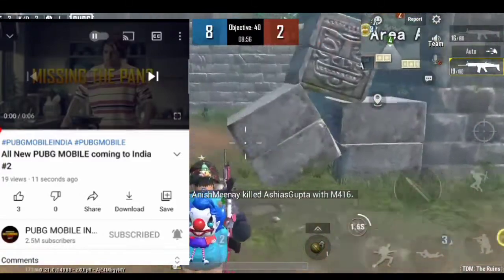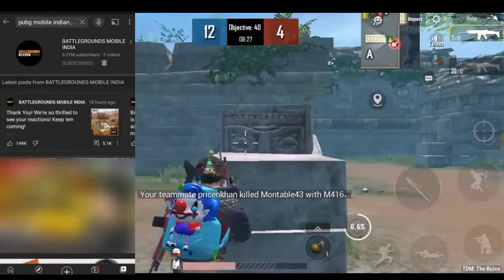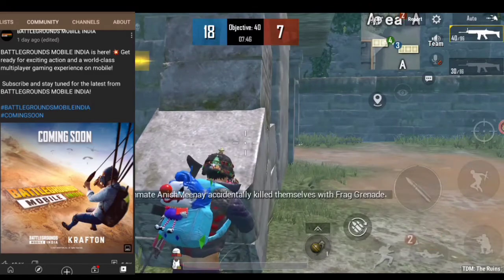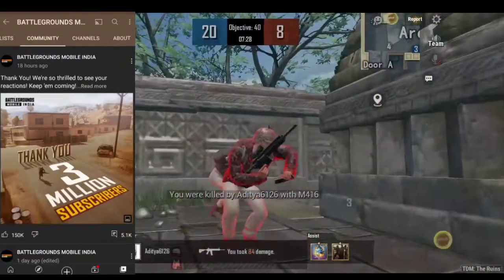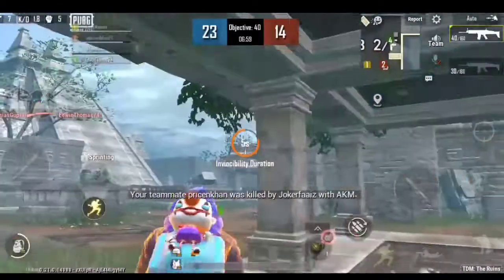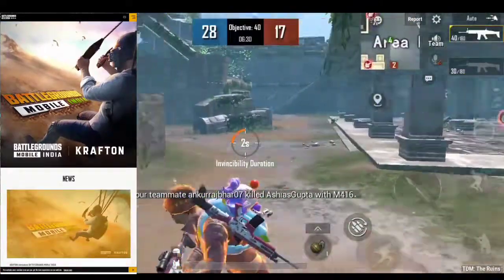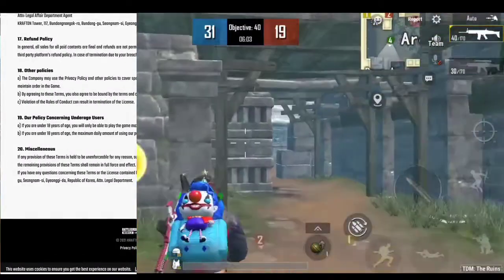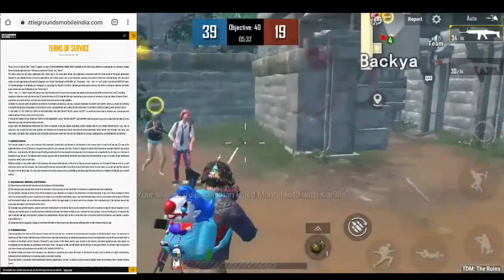Pubg Mobile Relaunching To India | Battlegrounds Mobile India | Release Date , Account Transfer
Pubg Mobile Relaunching To India | Battlegrounds Mobile India | Release Date , Account Transfer & Terms of Services

 കഴിഞ്ഞ ദിവസം മഴ കാരണം കറണ്ട് ഇല്ലായിരുന്നു അതുകൊണ്ടാണ് ഇന്ന് Upload ചെയ്തത് 👍

Note.

❤️Keep Support Guys❤️

 Ask any questions /  related this video❓